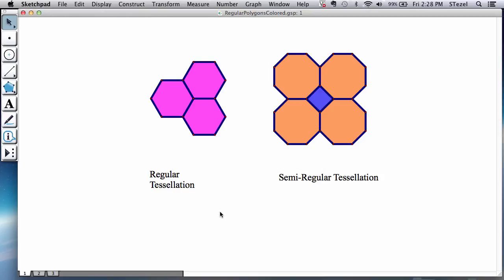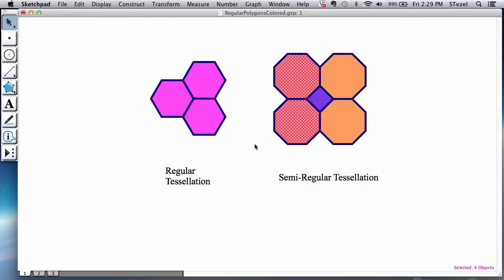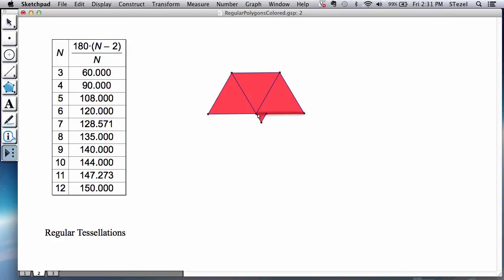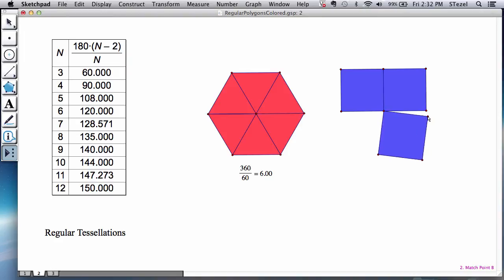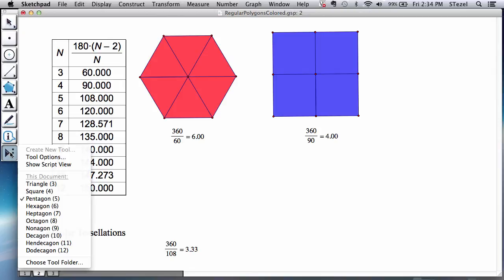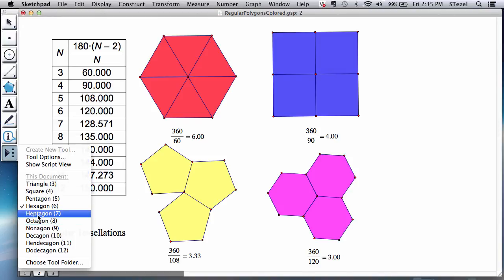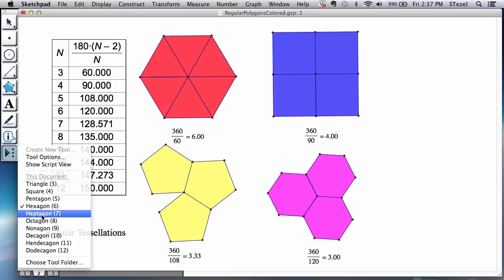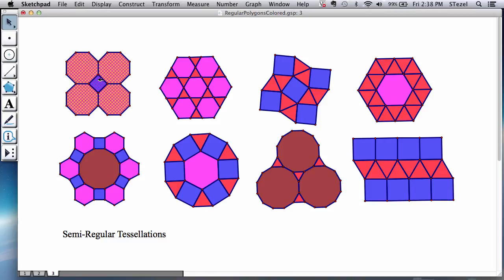Tessellations (3): Regular Tessellations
Creating and Understanding Regular Tessellations using Geometer's Sketchpad